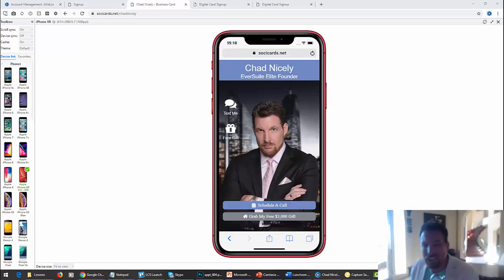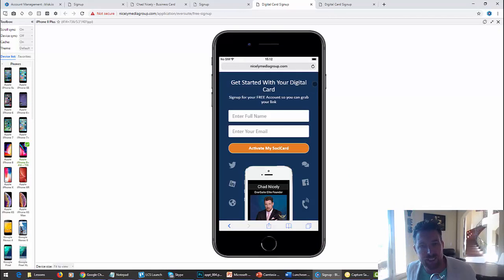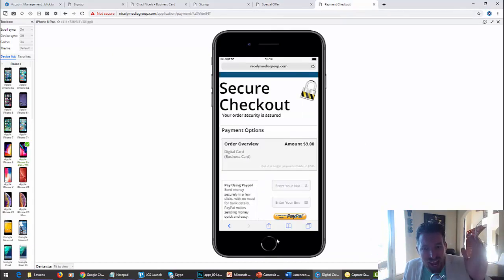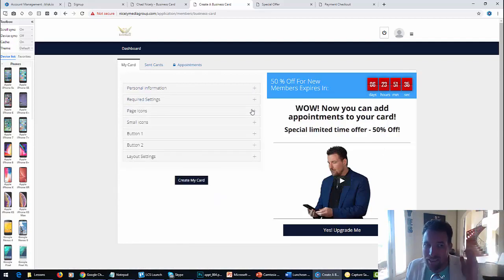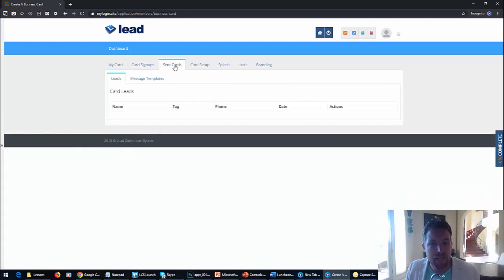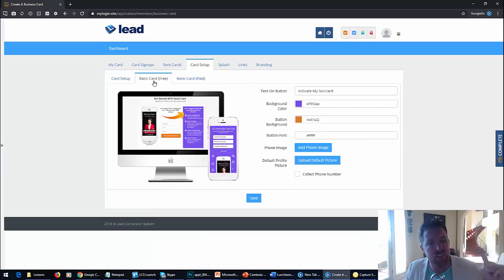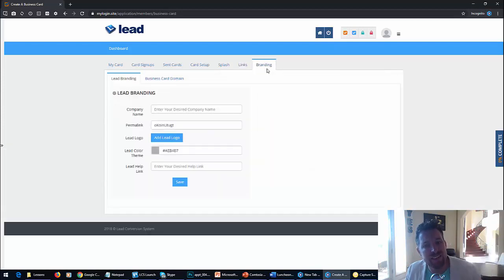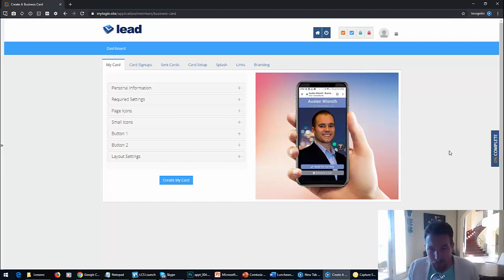Lead App + OTOs Reviews, Bonus, Tutorials From DemonvsRobot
A COMPLETE BUSINESS IN A BOX ON STEROIDS... THE IRRESISTIBLE OFFER FOR JUST A ONE TIME PRICE